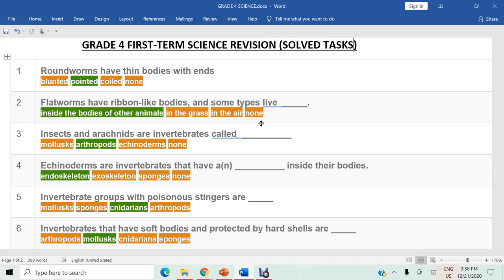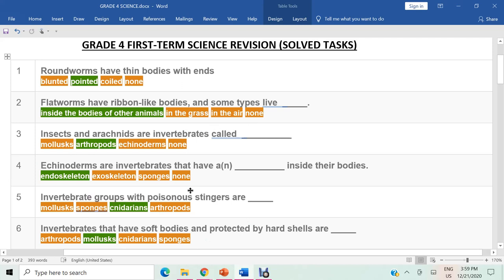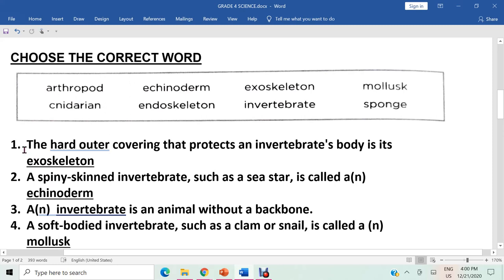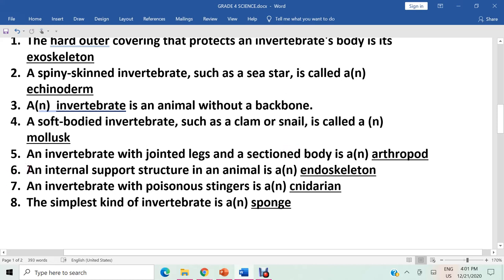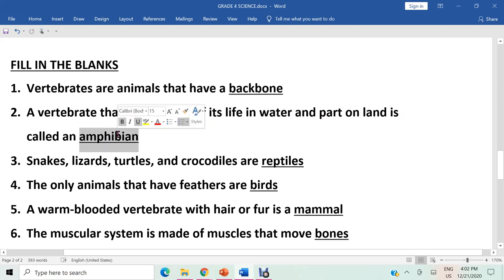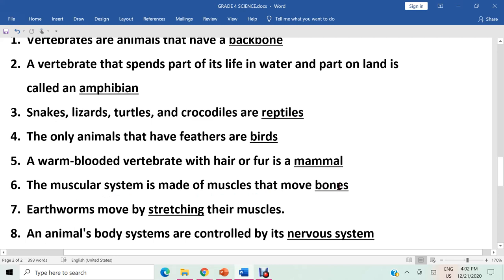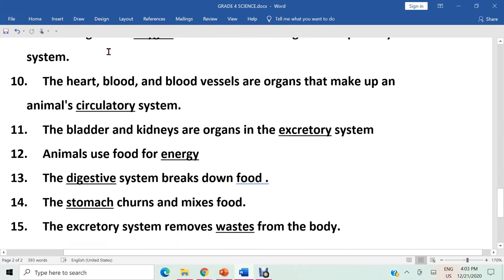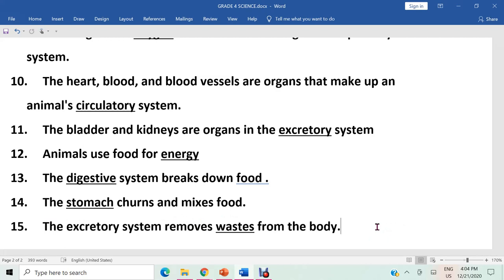A Closer Look GRADE 4 SCIENCE REVISION